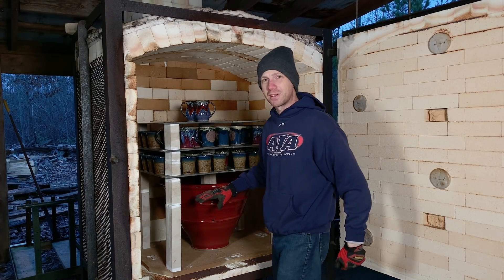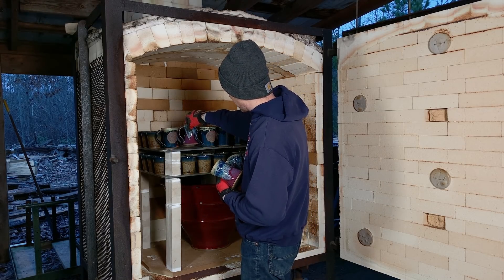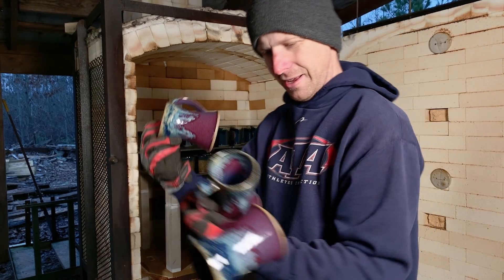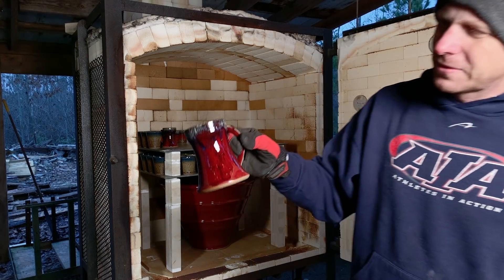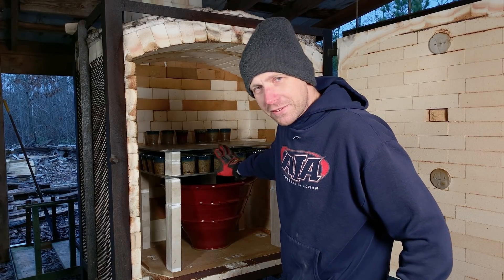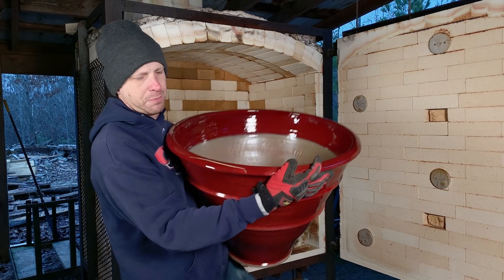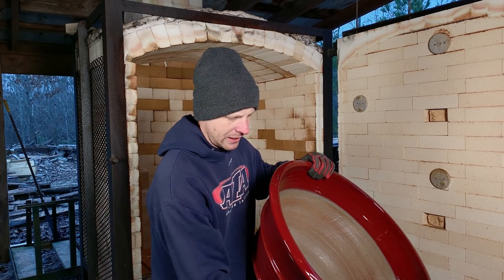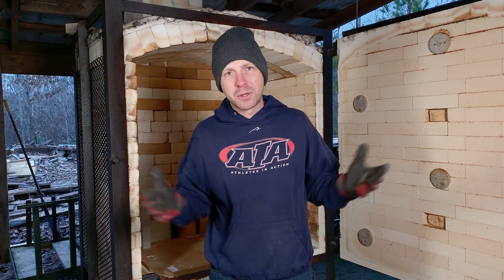The RED Returns!! (First Kiln Unloading of 2021)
First glaze kiln of 2021 and it’s fantastic!